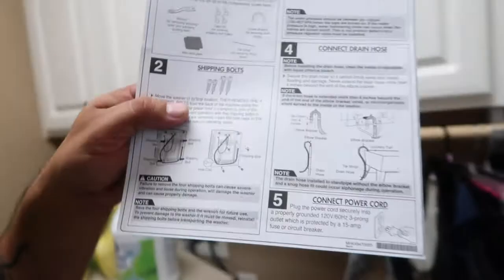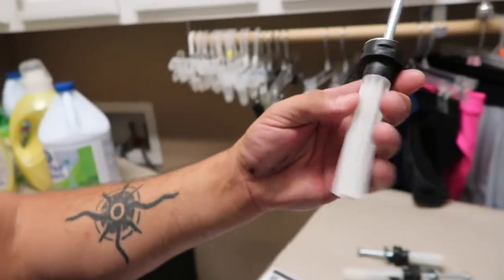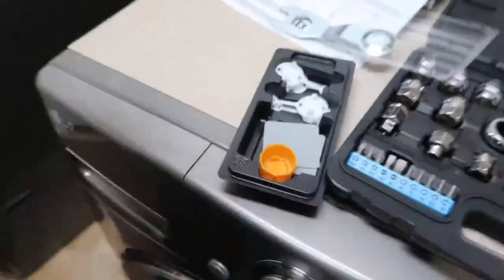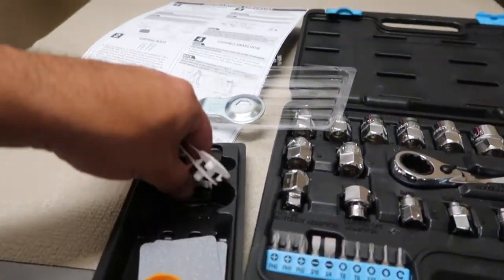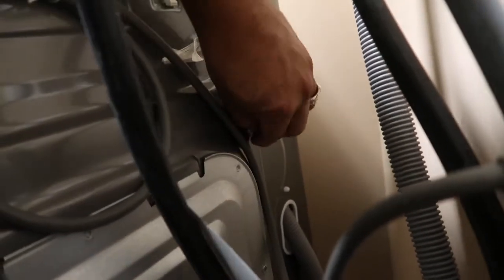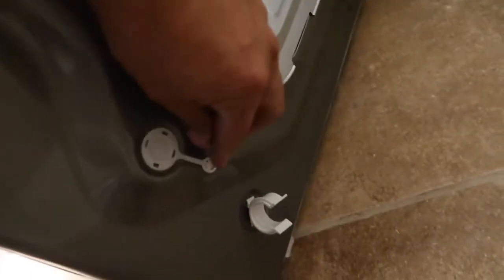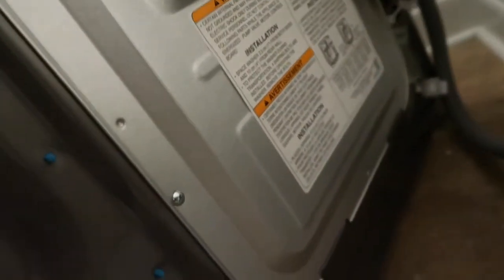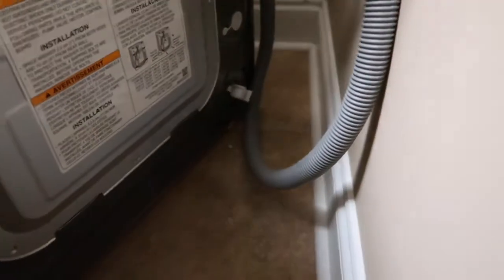Shipping Bolts Out Of Washing Machine Now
There you go. sometimes it's best to read the directions. You never know when the important tip is just #2.

Learn from my mistakes!  This is the last of this series of videos involving the washing machine for now.  We went on a cruise for the week so those videos are next.